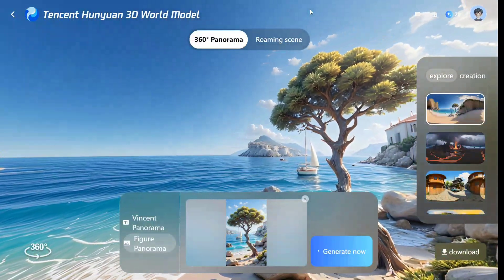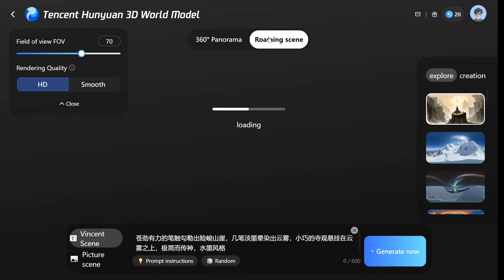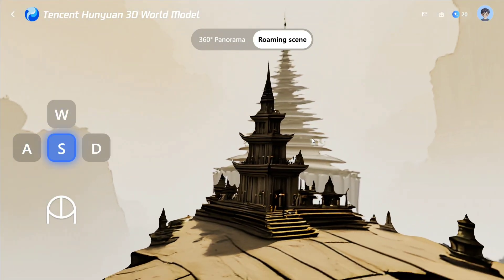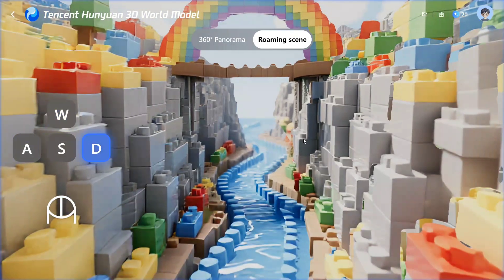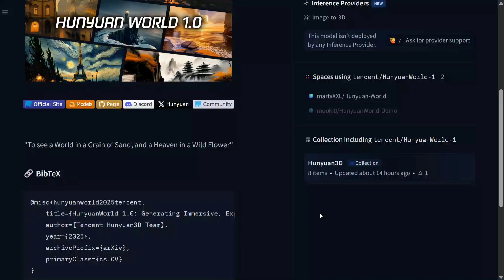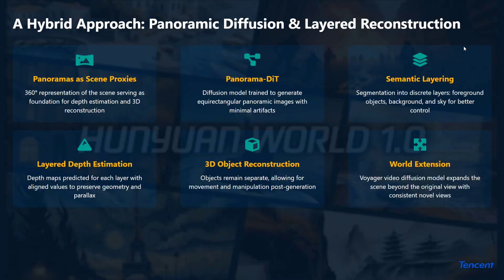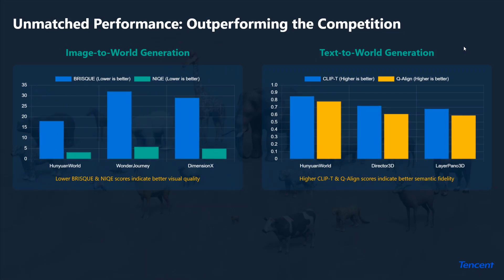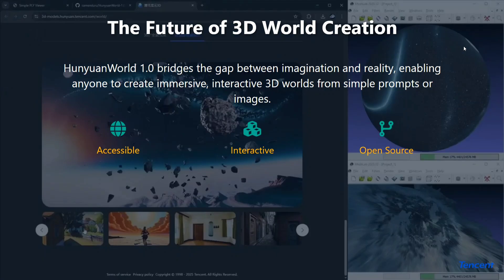Hunyuan World 1 : AI model to Generate 3D Interactive World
Tencent HunyuanWorld-1 is the 1st open-sourced model to generate 3D Interactive World for gaming and simulation